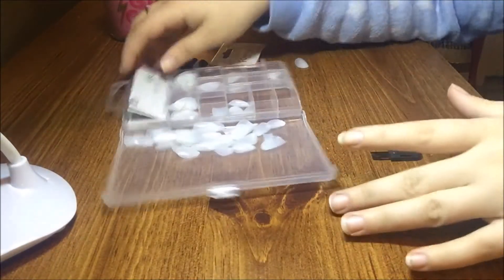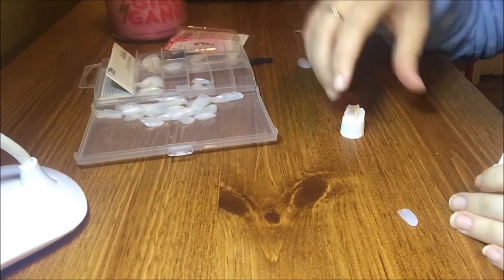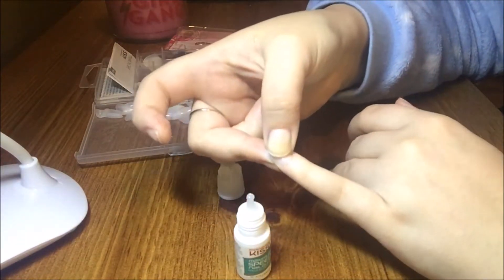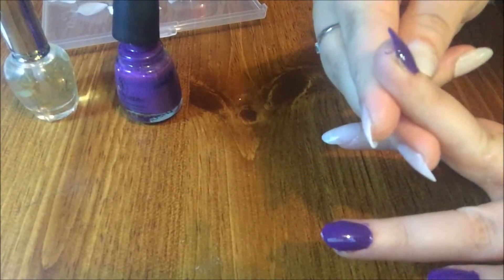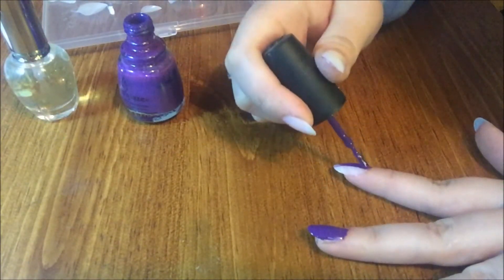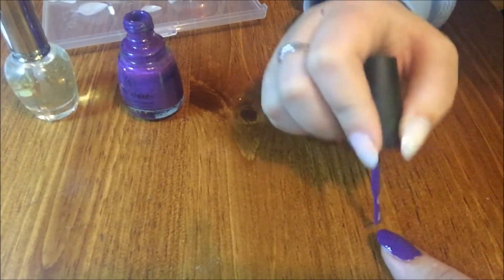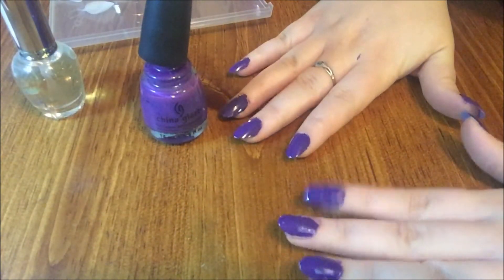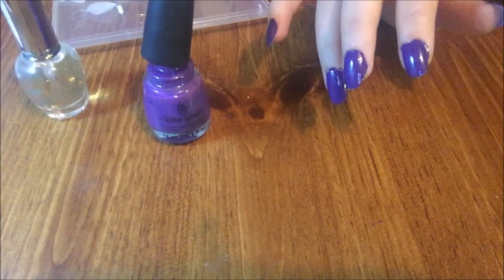How I Do My Stiletto Acrylic Nails (kiss nails)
eBay

thank you for stopping by , this is a cheap affordable way to get coffin , stiletto nails at home and it is super easy to remove them. When i wanted hem off i just added a little bit of nail polish remover and they slid right off !!